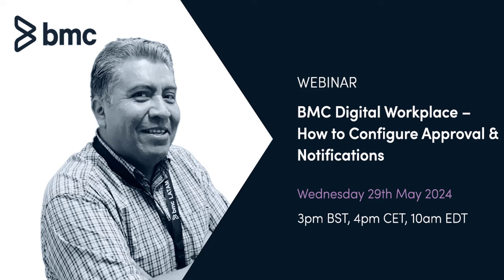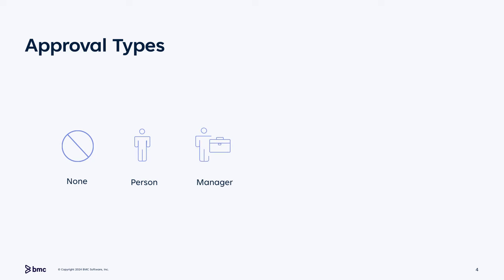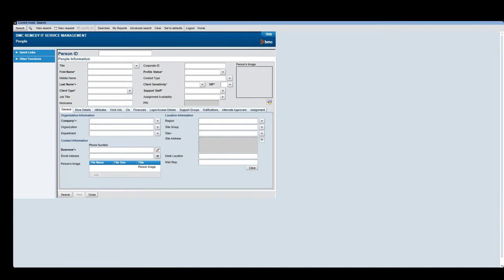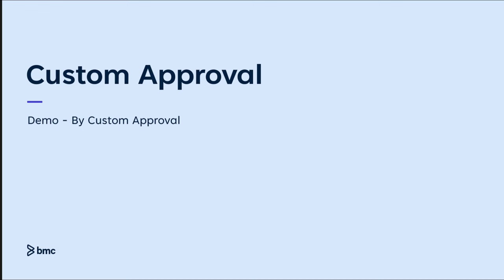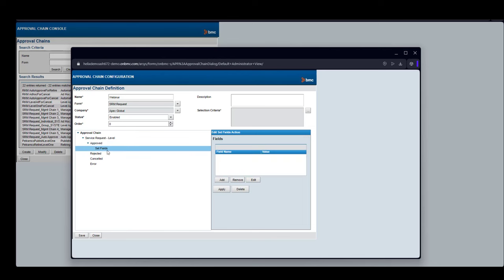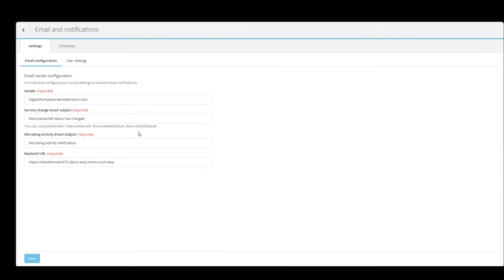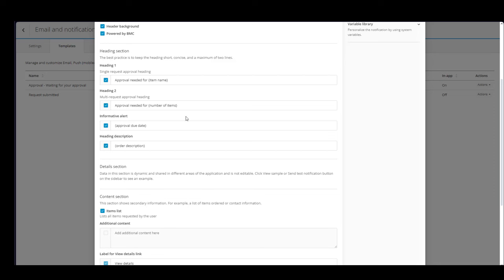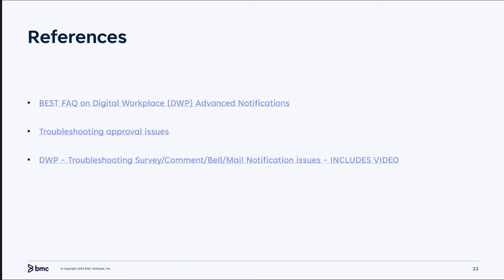Webinar: BMC Digital Workplace How To Configure Approval Notifications Recording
In this webinar Julio walk's you through Digital Workplace Notifications. Some of the Key Takeaways will cover:

* BMC Digital Workplace, Approval & Notifications
* Configuring Approval for Digital Workplace
* Approval Notification Options
* References